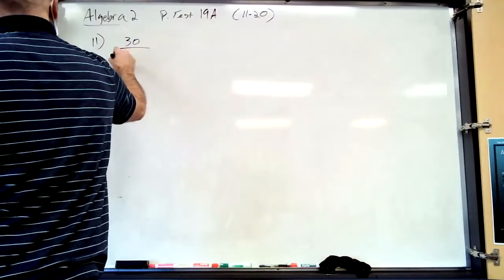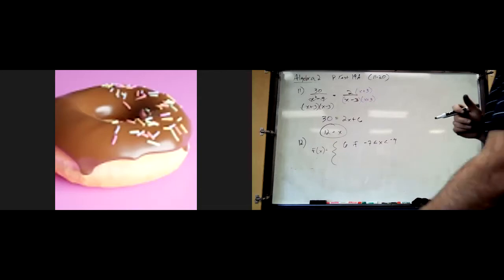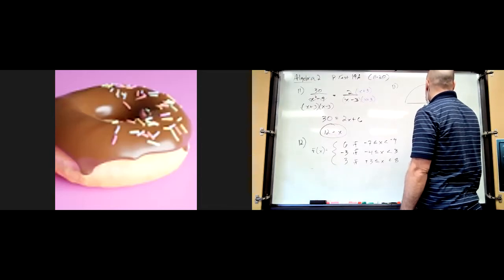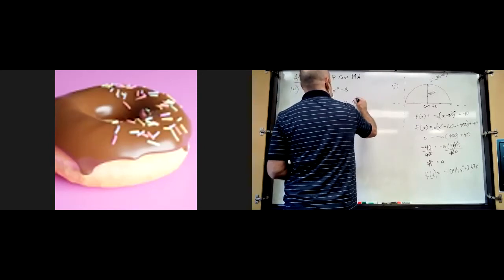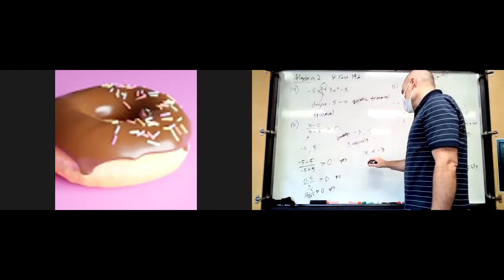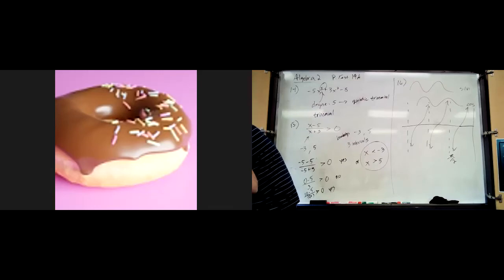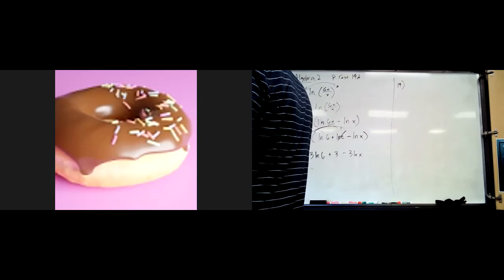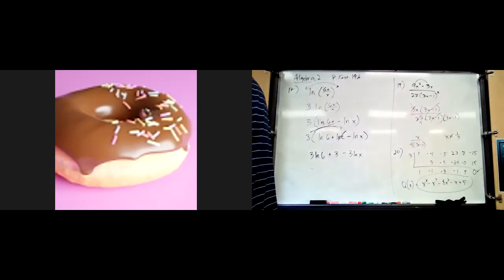Saxon Algebra 2 Practice Test 19 11-20 - Review Practice 19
Saxon Algebra 2 Practice Test 19 11-20
Objective: Review Practice 19